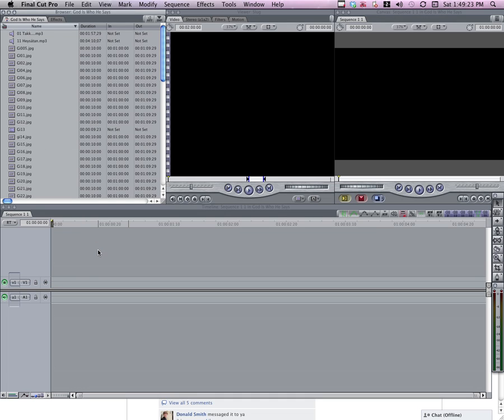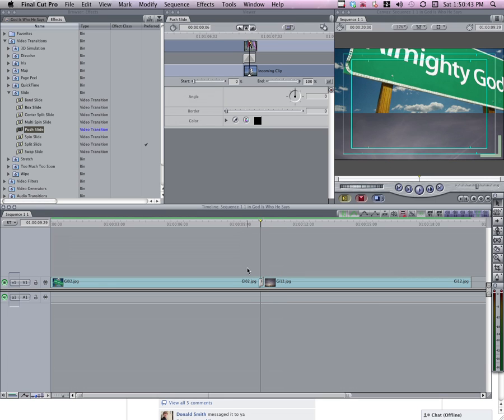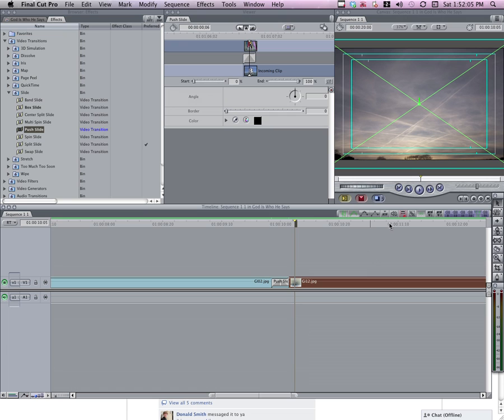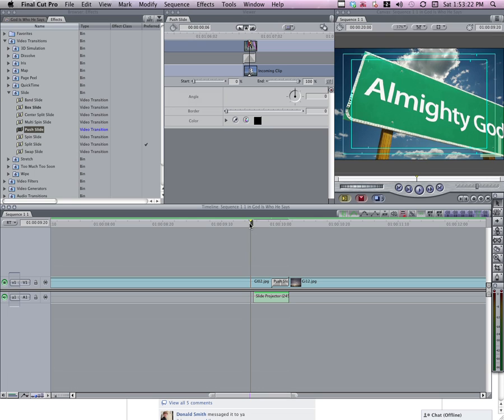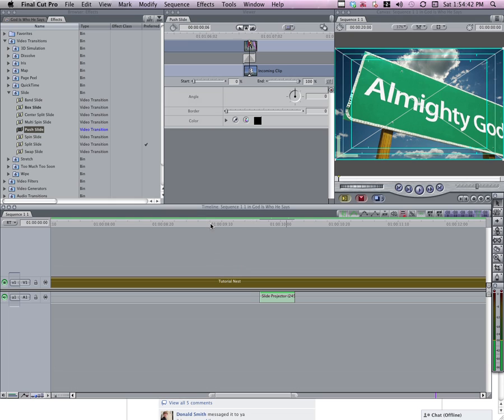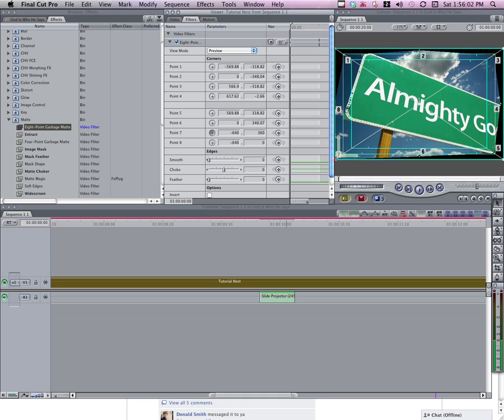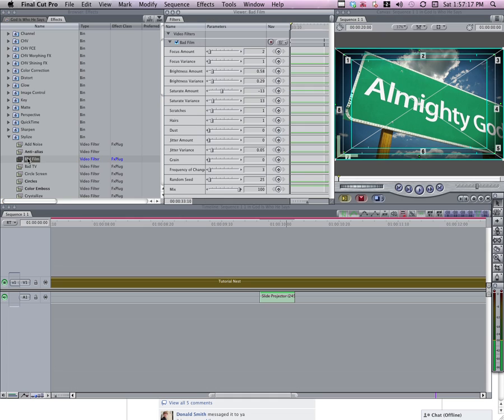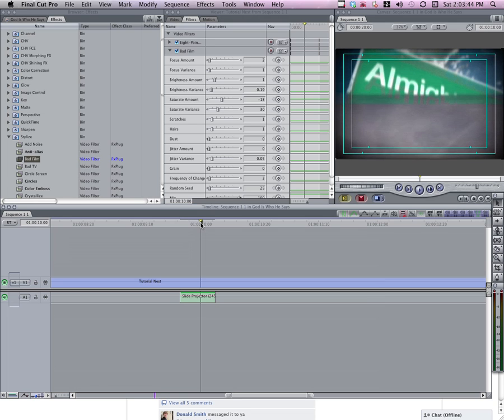Final Cut Pro Tutorial - Slide Projector Effect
instructions on how to do the slide projector effect used in the "God Is Who He Says He Is" video found